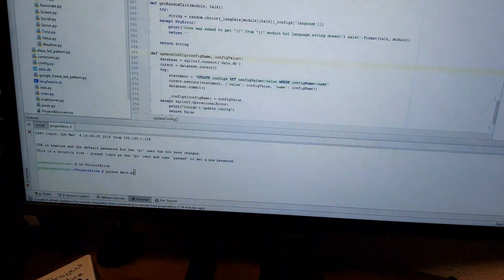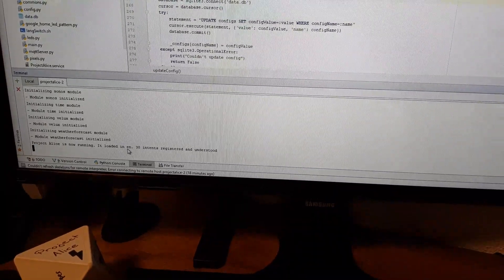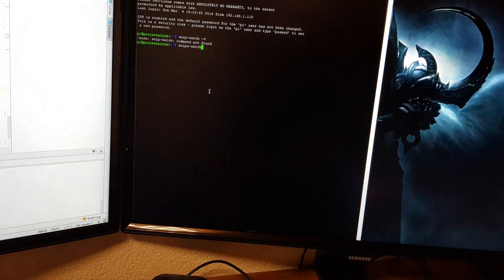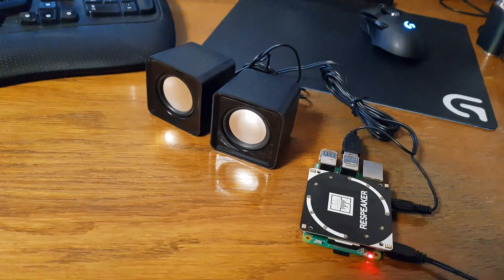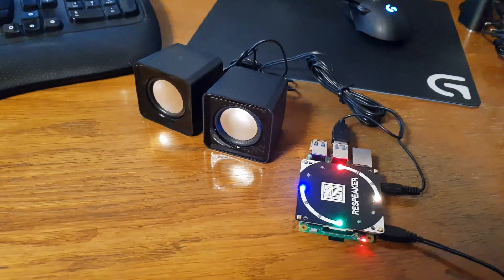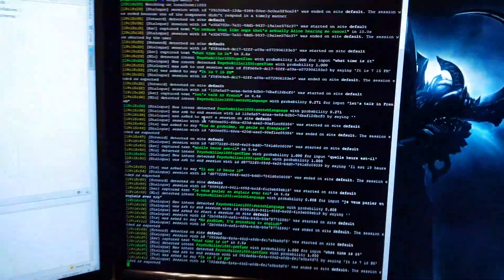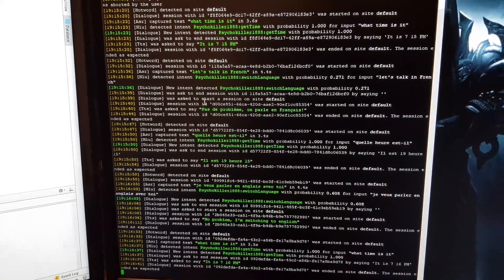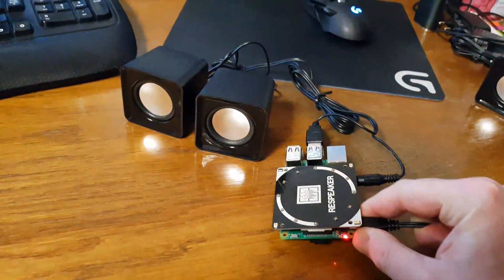Project Alice - Language hotswap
Hello!

Little video to showcase my latest proof of concept, or latest addition to Project Alice: The ability to change her language using voice command!